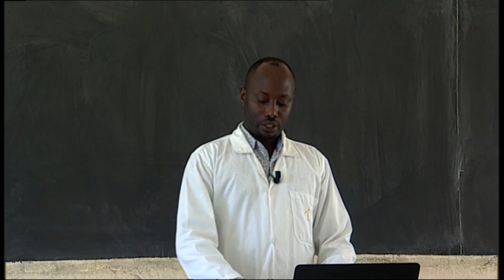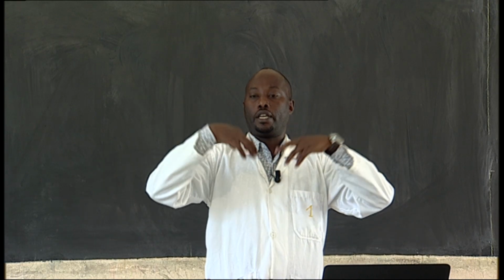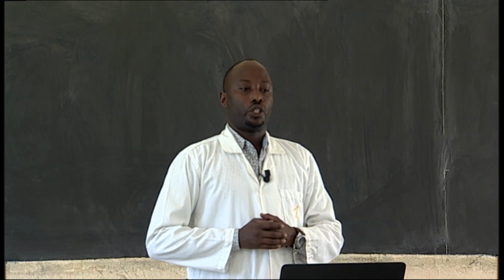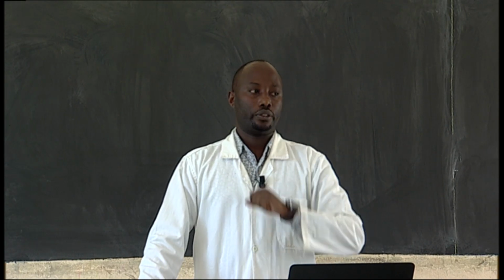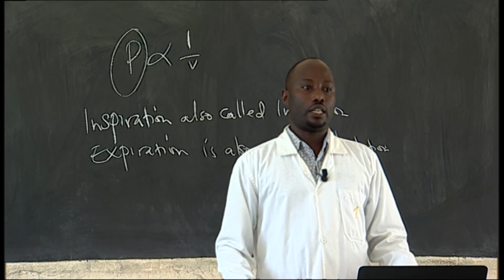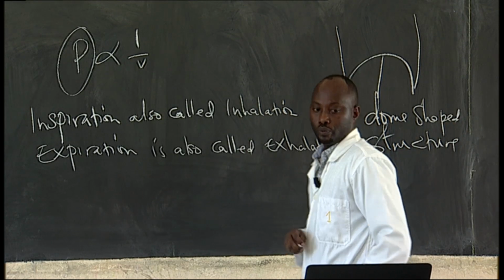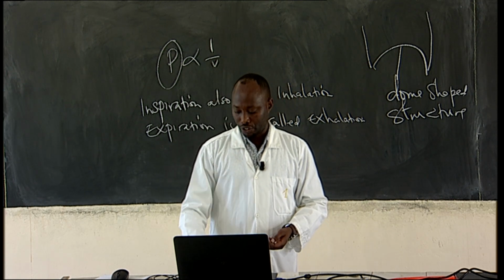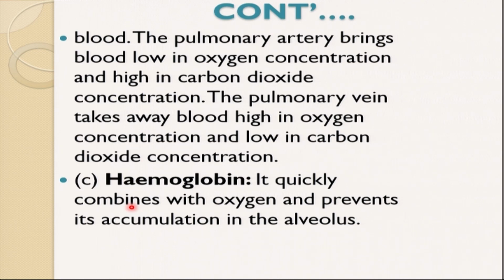UNIT 9 L 2 GASEOUS EXCHANGE IN HUMANS AND PLANTS